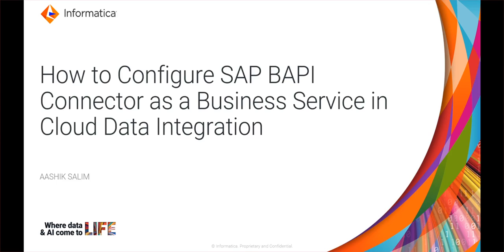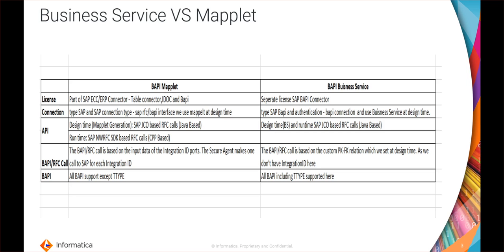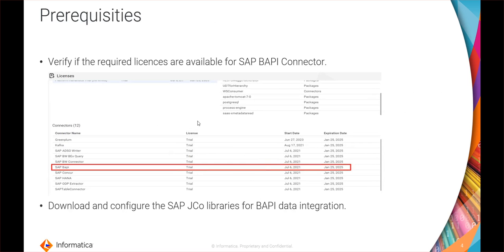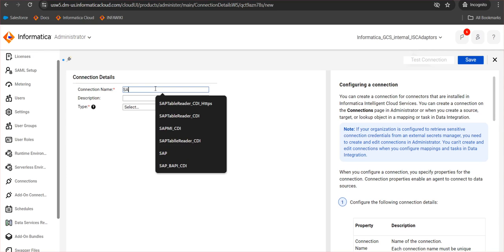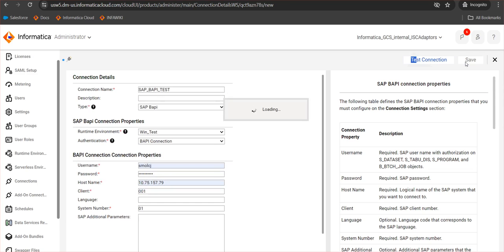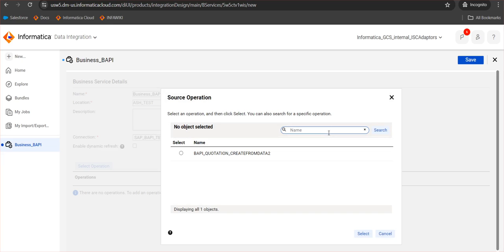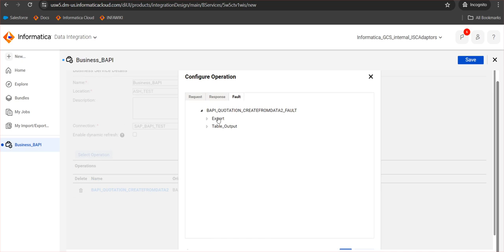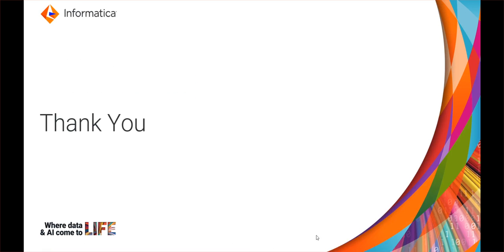How to Configure SAP BAPI Connector as a Business Service in Cloud Data Integration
This video explains how to configure SAP BAPI Connector as a Business Service in Cloud Data Integration.

Expertise: Expert
User type: Administrator and Developer
Category: Configuration and Connectors
Project Phase: Configure and Implement
Problem Type: Configuration and Connectivity